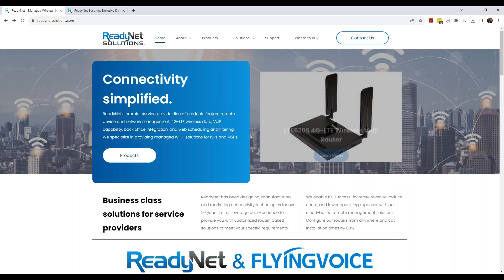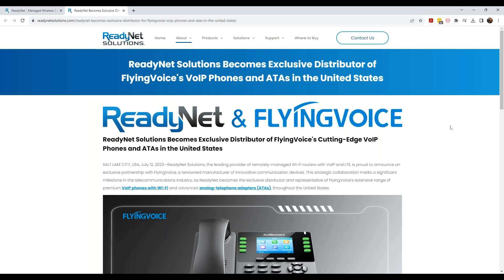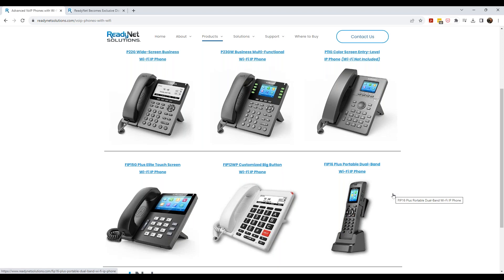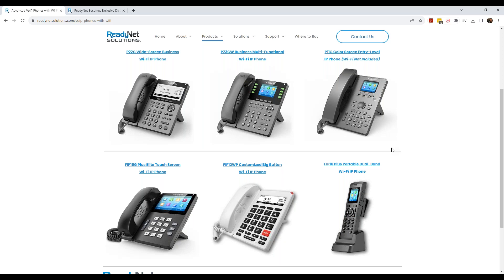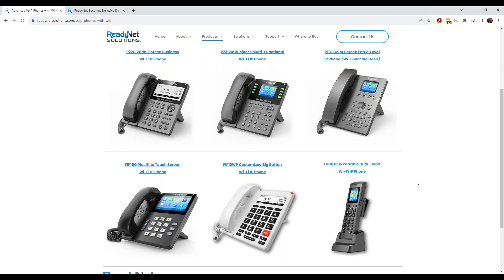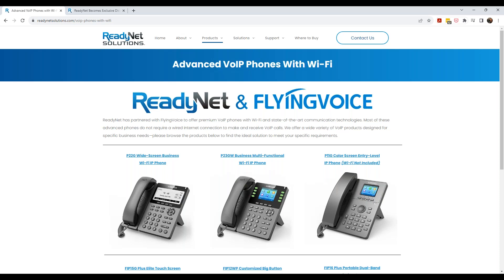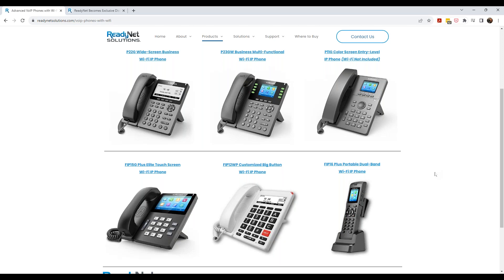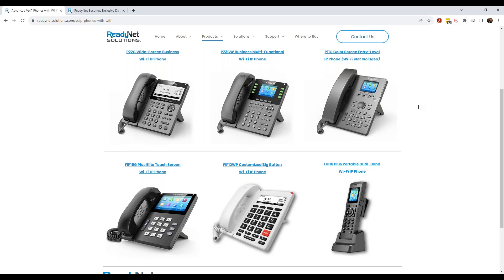2023 08 09 Microcom Technologies Webinar Featuring ReadyNet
Microcom Technologies Webinar Featuring ReadyNet